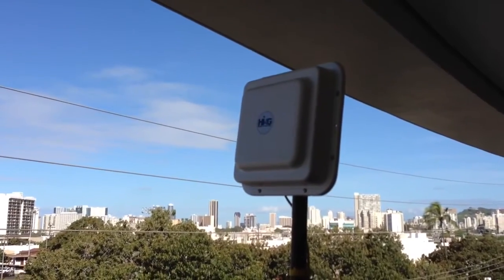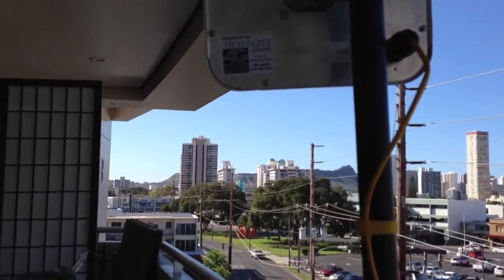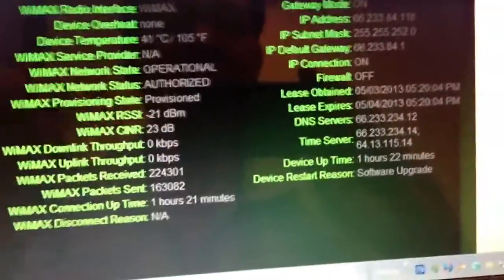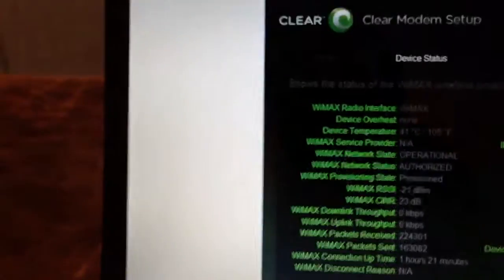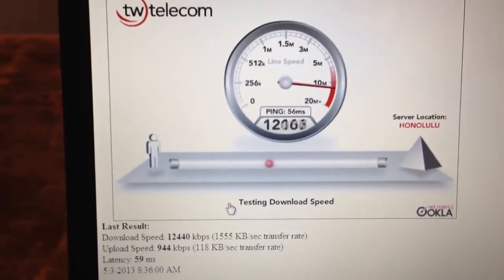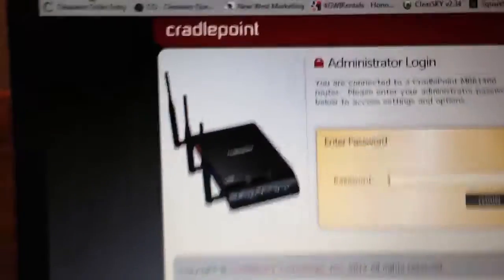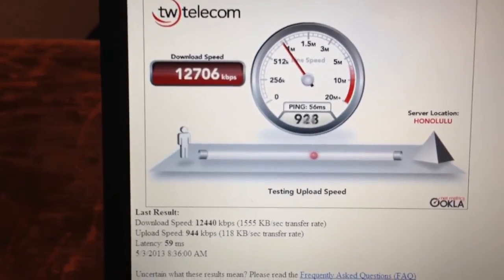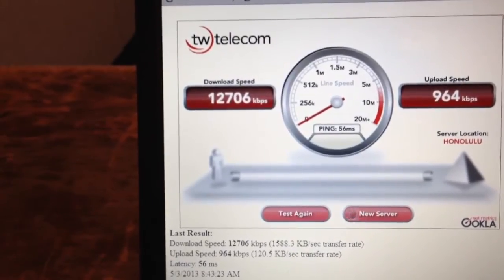Using an Hi4G 15dBi OSU on the CLEAR WiMAX network to provide remote internet access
In this video we use an Hi4G 15dBi WiMAX OSU (Outdoor Service Unit) powered by CLEAR 4G to provide an event with High-Speed Internet Access at a remote location that has no internet access.

The 15dBi OSU (Outdoor Service Unit) shown in this video is one of our best WiMAX reception/transmission solutions for your Home or Small Business! Our OSUs can be custom produced for your application or sold to you as a complete kit that includes the components required to convert your CLEAR Gemtek Home Modem into the ultimate WiMAX transceiver solution.

What is an OSU??? - - An OSU is similar in design to an Outdoor Modem - - An "Outdoor Modem" is basically the components of an indoor home modem installed into a weather resistant enclosure designed for use outdoors where it can get better reception. Our OSU is the custom integration of a High-Gain directional WiMAX antenna with a CLEAR WiMAX transceiver powered by a single outdoor rated Ethernet cable using PoE technologies all enclosed within a custom designed weather proof enclosure.

Our OSU units have been designed to eliminate the signal losses you would normally encounter when using an outdoor external antenna connected to your CLEAR indoor modem with a long Coaxial Cable. By integrating a High-Gain antenna with the WiMAX transceiver you all but eliminate the signal lost over the length of the Coaxial cable. By incorporating the use of PoE technologies, you can now run long lengths (up to 300 feet) of outdoor rated Ethernet cable to supply both the power and a data connection between the OSU (WiMAX transceiver) and your indoor network with no signal loss!

We custom design, produce, sell and rent 14dBi, 15dBi, 16dBi and 19dBi Hi4G WiMAX OSU devices for use on the CLEAR network for your High-Speed Broadband needs.

Do you have a need for a High Gain WiMAX OSU for your project?

Do you need Broadband Internet Access solution for your event at a remote location?

We have provided internet access for several concert events, marathon events and trade shows.

See how we supplied internet access for events held on Waikiki Beach: Hawaii Five-O - - - University of Hawai'i Institute For Astronomy